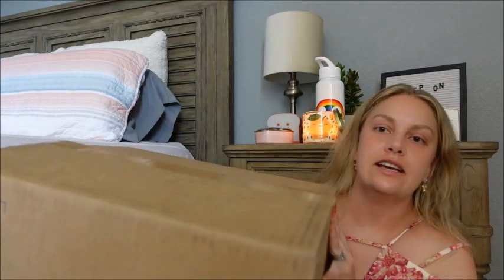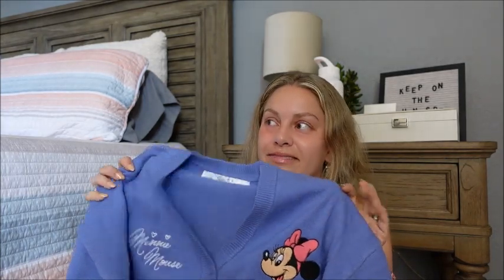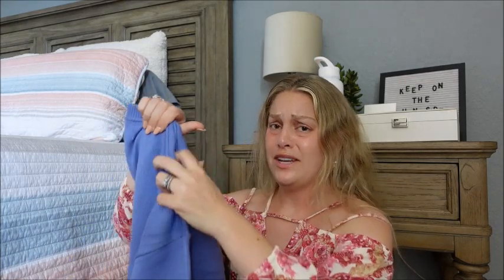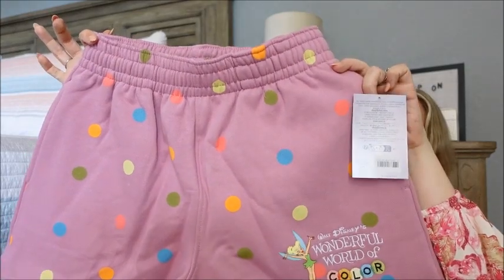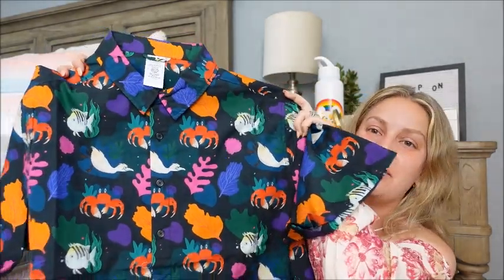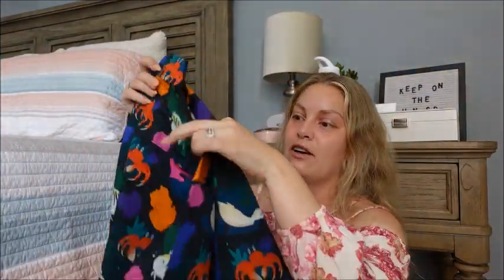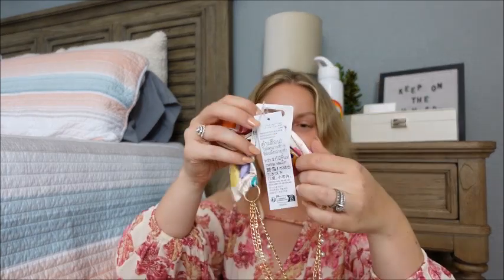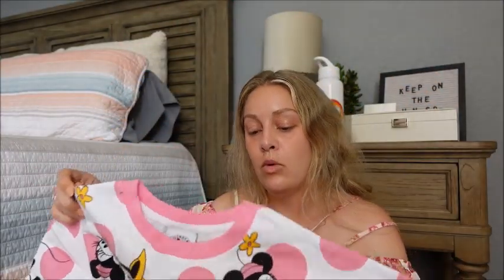shopDisney Haul: Loungefly, Outdoor Voices, Starbucks, and More!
Hey guys! Today I wanted to show you the items I picked up from shopDisney's Semi-Annual Sale! Did you secure any items from the sale?